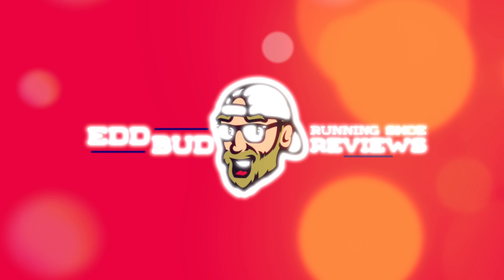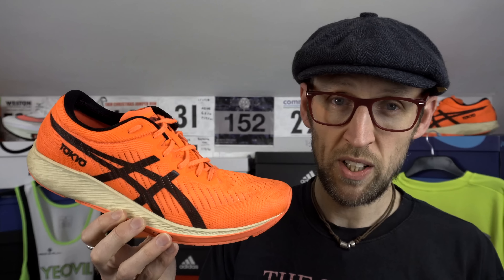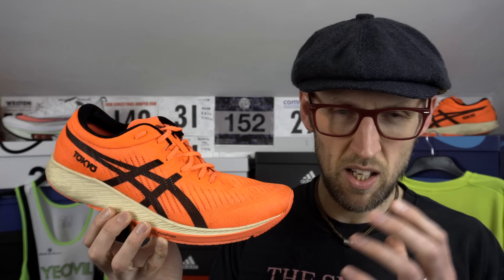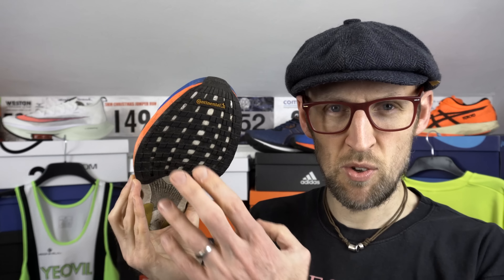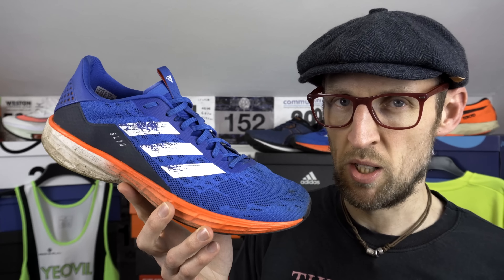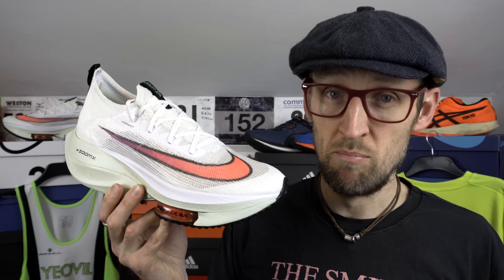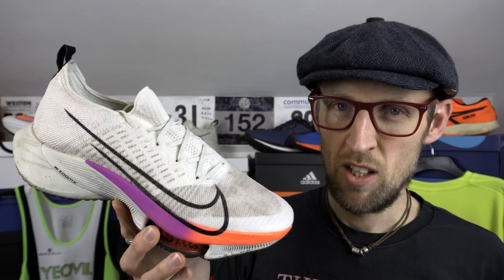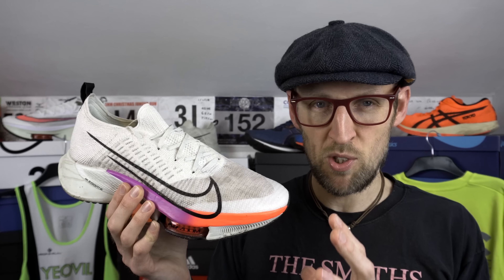Running Shoe Companions | Companion Running Shoes for Nike Alphafly Next% & Asics Metaracer | eddbud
Alternative Companion Training / Running shoes for the Nike Air Zoon Alphafly Next% & Asics Metaracer.

I tried to come up with an obvious option and one not so obvious alternative here. It was tough work on the Metaracer! It’s a unique shoe.

Second in a new series suggested by view Etienne Dupont from Quebec Canada.

Adidas SL20

Running Clothing
Stance Crew Socks

Balega Socks